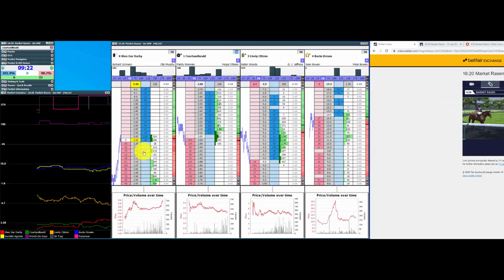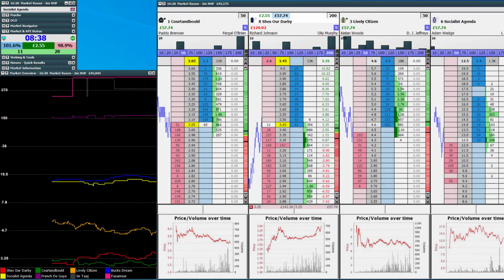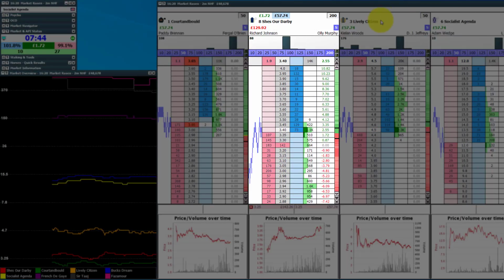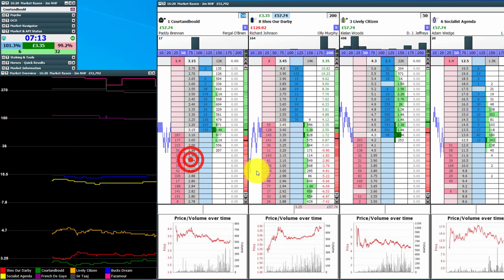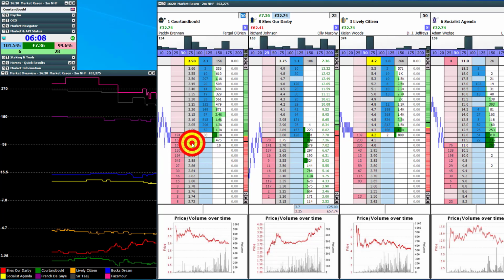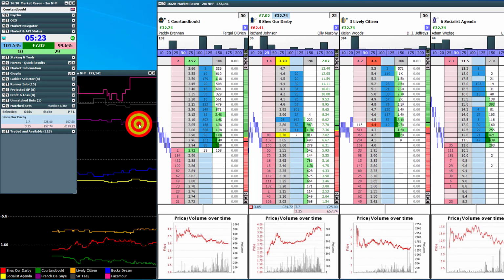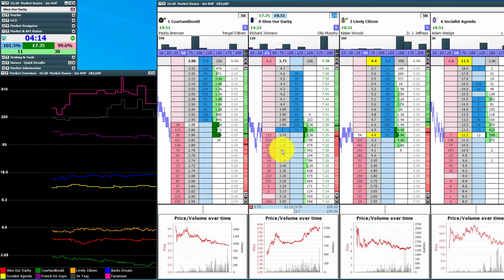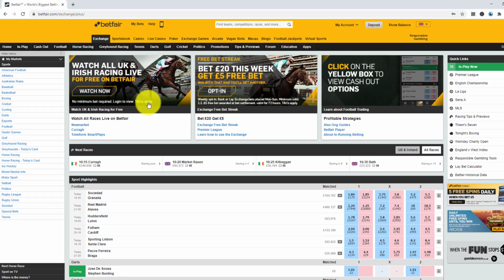My Horse Racing Trading Setup Revealed (Hardware & Settings)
Do you know what spec computer you need for horse racing trading on Betfair? This video answers that question. Watch as Caan shares his own personal setup, why he has it that way and where you can hack your way to having an advantage over other exchange users.

Minimum advised setup specifications:

- Windows Operating System (7, 8, 10+).
- 1.6GHz single core processor.
- 1GB RAM.
- 20MB Hard disk space.

These specifications are the bare minimum required. However, additional RAM and processing power is preferable. The majority of system resources will be taken by streaming charts and live video, particularly if set to a very high refresh rate. For mos of todays entry-level PC's, these specifications are very low.

This video shows you what computer and software you need to successfully trade horse racing on Betfair's exchange.